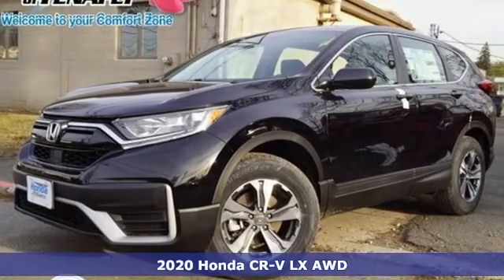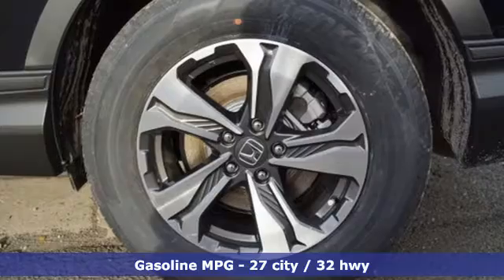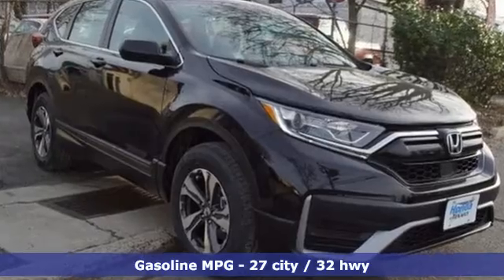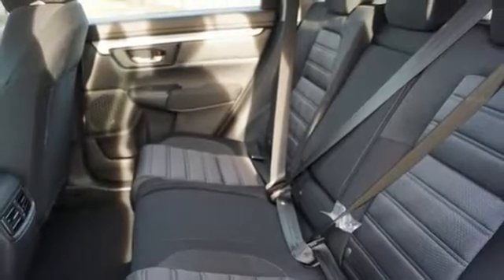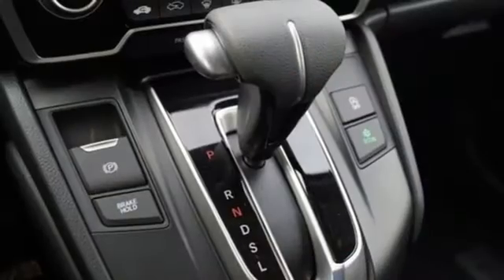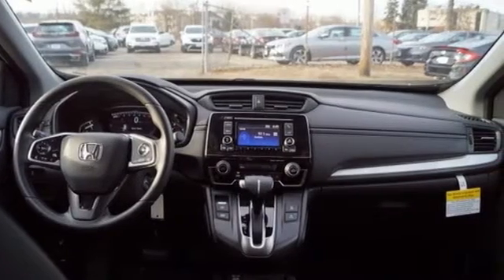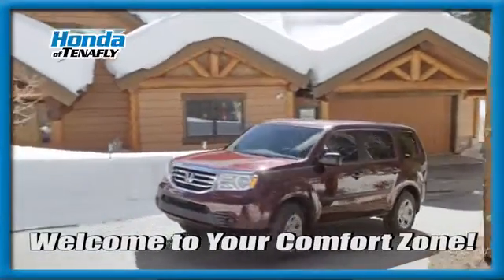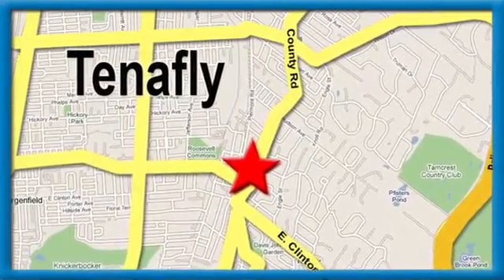New 2020 Honda CR-V Teaneck Englewood, NJ #60596 - SOLD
Year: 2020
Make: Honda
Model: CR-V
Trim: LX
Engine: 1.5L I4 DOHC 16V
Transmission: CVT
Color: Black
Interior: Black
Stock #: 60596
VIN: 2HKRW2H2XLH617243
Recent Arrival! Crystal Black Pearl AWD 2020 Honda CR-V LX 1.5L I4 DOHC 16V Black Cloth **WE ARE A 2018 DEALER RATER CONSUMER SATISFACTION AWARD WINNER *** WE BUY CARS!!! AWD.brbrbrHonda of Tenafly is New Jersey's First Honda dealership established in 1971. Family owned and operated for 48 years, we proudly serve all of New Jersey, New York, Connecticut, Pennsylvania and the entire United States.Call or to schedule your VIP test drive today! All prices plus tax, title, lic, and $599 documentary fee.

Address:
28 County Road